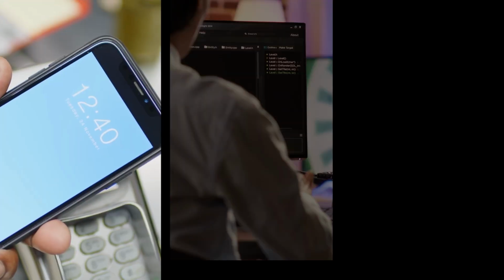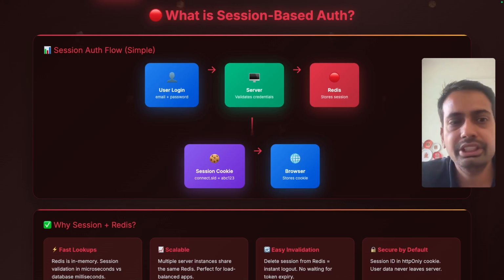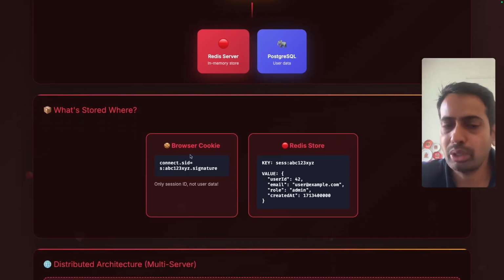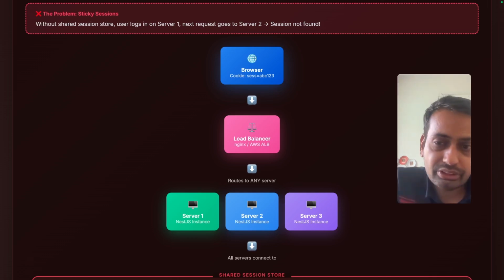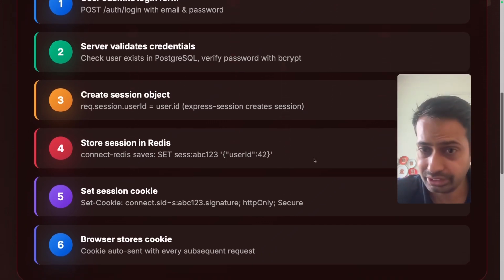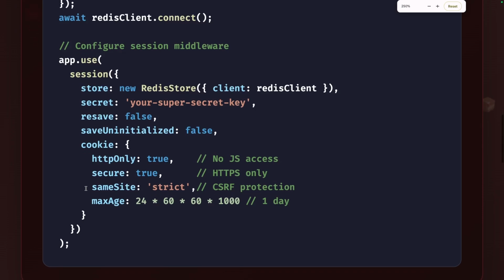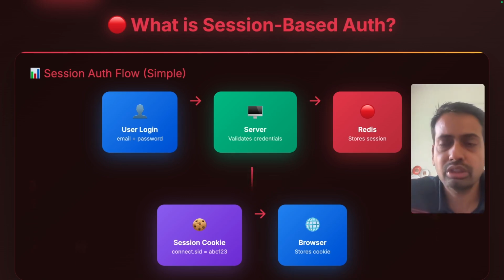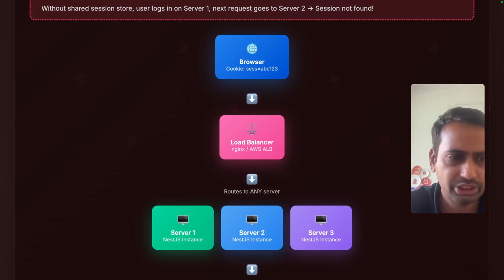Session Authentication Done Right - NestJS and Redis Deep Dive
🔴 Session Authentication with Redis Store | Express Session + NestJS Tutorial

Learn how to implement production-ready session-based authentication using express-session and Redis store in NestJS/Node.js. This is how enterprise apps handle millions of users securely!

⏱️ Timestamps:
0:00 - Why Session Auth?
2:30 - Session vs JWT (When to Use What)
5:00 - Architecture Overview
8:00 - Setting Up Redis with Docker

📦 What You'll Learn:
✅ Express Session middleware setup
✅ Redis as session store (connect-redis)
✅ Cookie security (httpOnly, secure, sameSite)
✅ Login, Logout, Session validation
✅ Session expiration & TTL
✅ Scaling sessions across multiple servers
✅ Production security best practices

🛠️ Tech Stack:
- NestJS / Express.js
- Redis (Docker)
- express-session
- connect-redis
- TypeScript

- Cookies Explained: [Link]
- JWT vs Session Auth: [Link]
- Redis Crash Course: [Link]